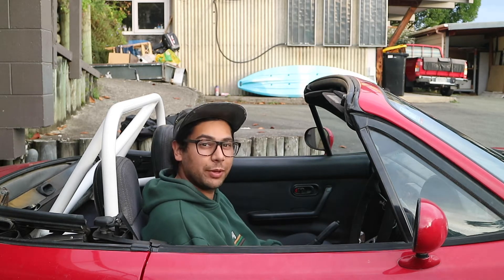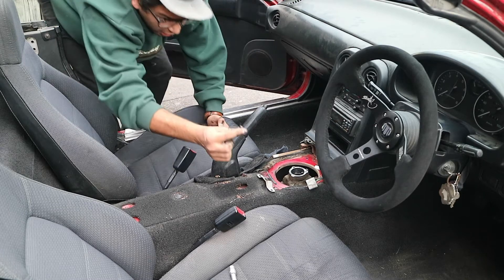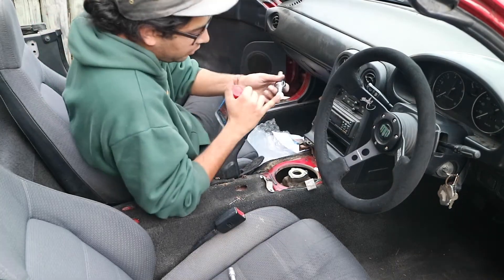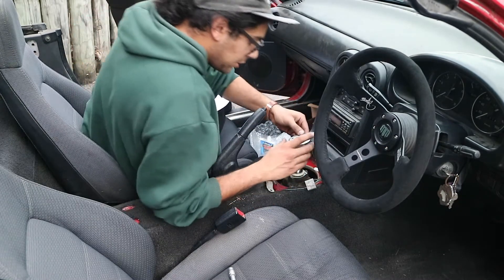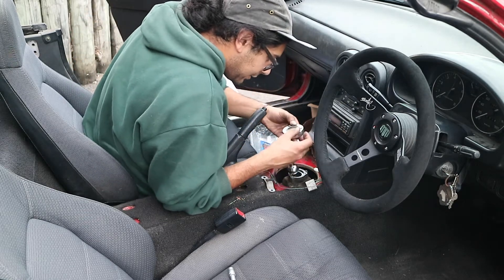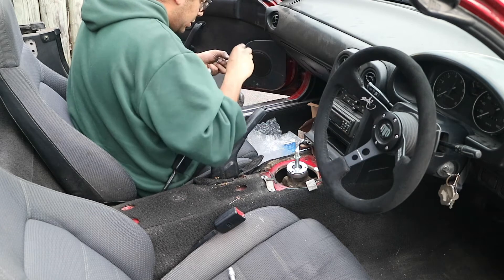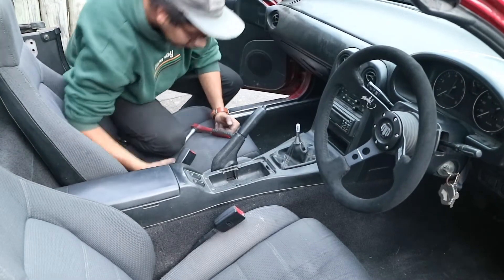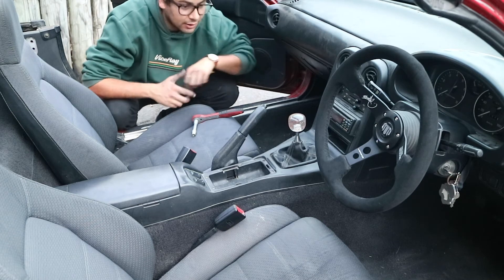Big Revelations | MX5 Short Shifter Install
Installing a Cube Short Shifter kit to bang notchy gears all day. A great modification for better driver feel and those quick gear changes to put Dom Torrito to shame.  Saying goodbye to tall shifting